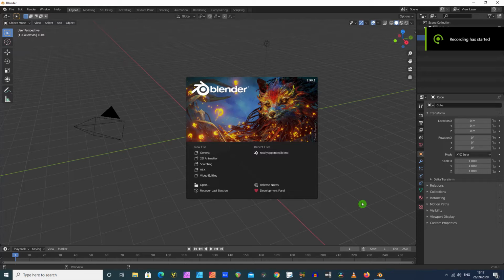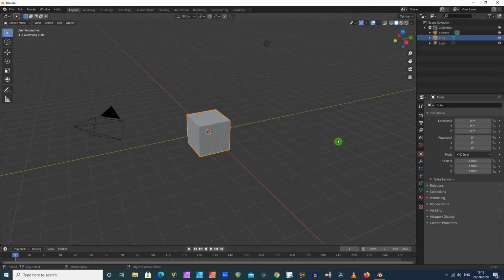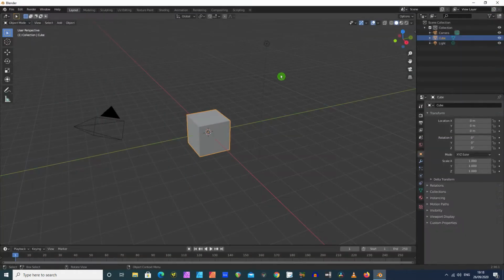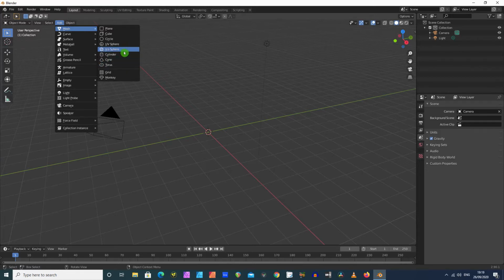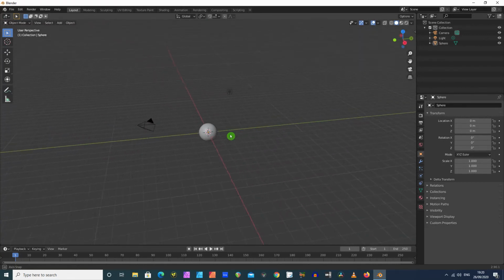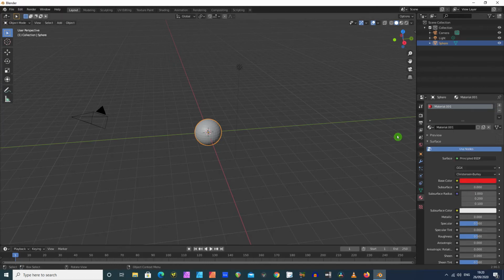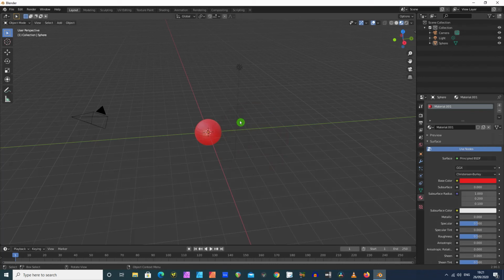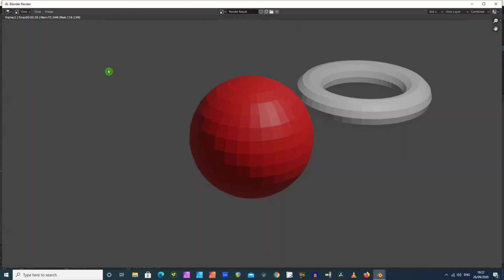Blender Tutorial - Your very first time using Blender.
This tutorial is for people using Blender for the very first time. It shows you:
1: How to add a shape,
2: How to colour the shape
3: How to render the scene